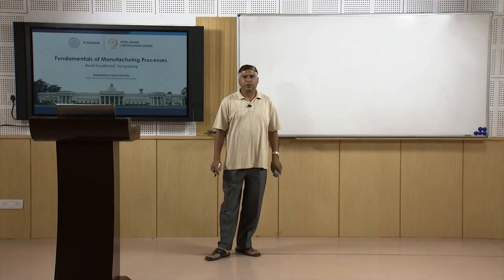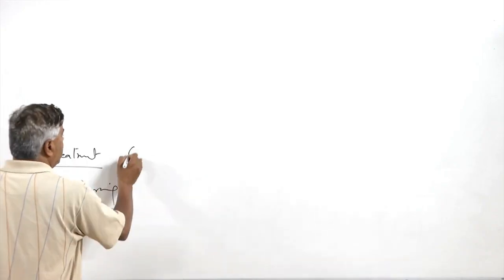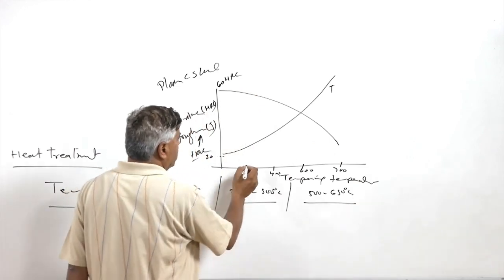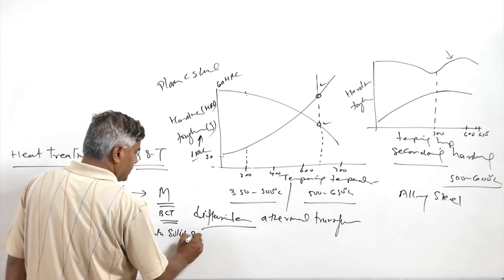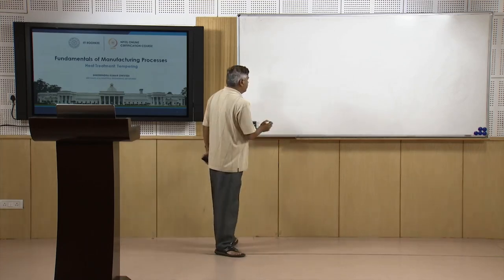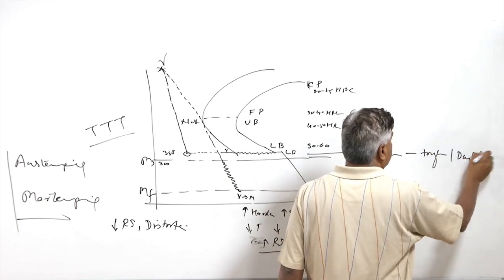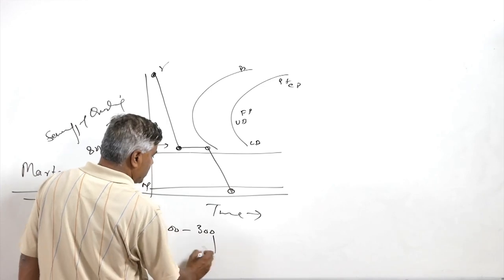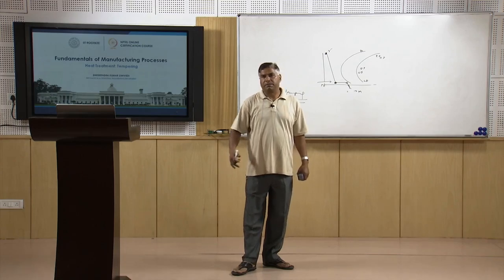LECTURE 56 HEAT TREATMENT TEMPERING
The need of tempering, its different types and their effects have been discussed in this lecture.